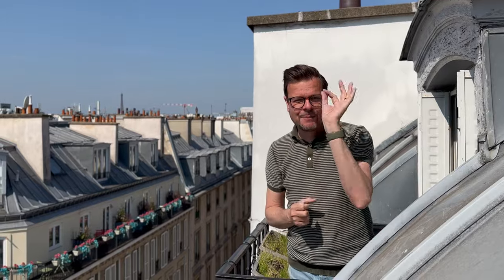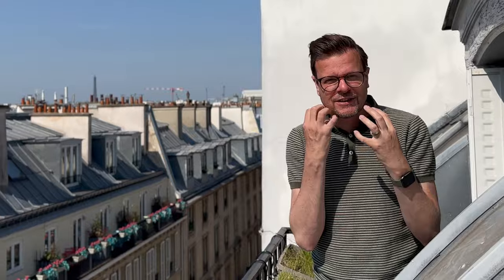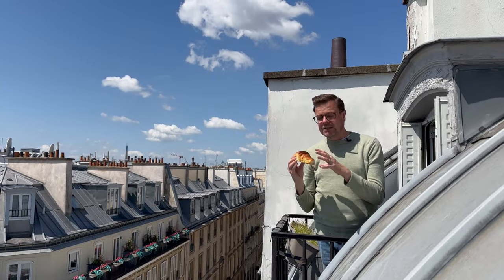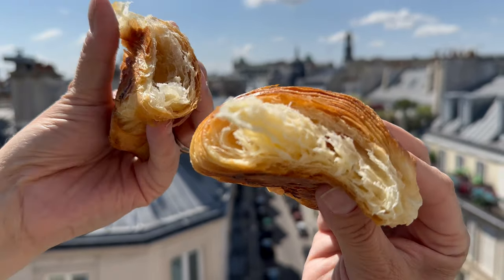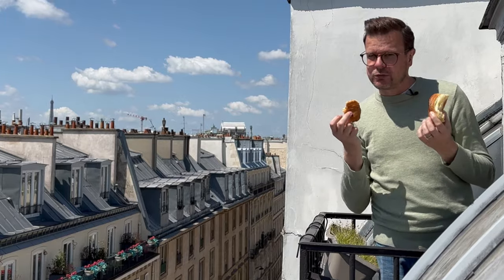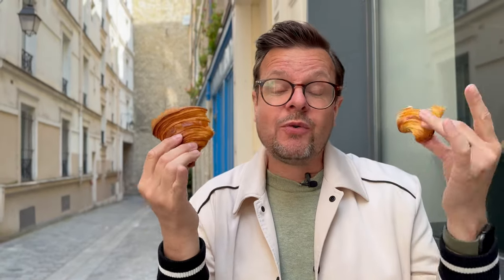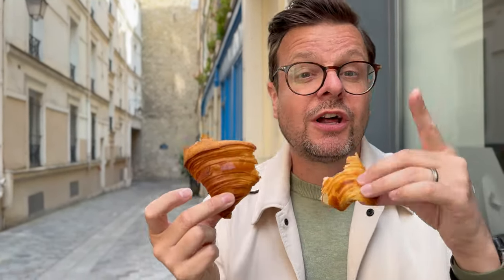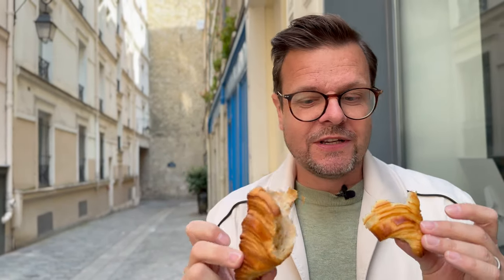We found the Best Croissant in Paris | Is Cedric Grolet Opera the Best? Paris Food Tour 2024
We found the Best Croissant in Paris | Is Cedric Grolet Opera the Best? Paris Food Tour

We set out on a quest to find the best croissant in Paris, France. We were looking for flakiness, buttery flavor, not too greasy and so much crunch. We compared some of the top rated croissants at this moment. We waited in line for the croissant by Cedric Grolet Opera, Patisserie Liberté, La Maison d'Isabelle and Boulangerie Joseph. Find out which one stood out the most for us.

Check out our full Paris playlist for the 20 best restaurants in Paris, the best pastries and more videos!

Bonjour! Join us on an unforgettable journey through the captivating streets of Paris! In this must-see travel vlog, we'll discover the allure of the City of Love, Fashion, and Lights, exploring iconic landmarks like the Eiffel Tower and the Louvre Museum. Indulge in delectable pastries, wander through charming neighborhoods like Montmartre, and immerse yourself in the artistic and bohemian ambiance of Le Marais. From the grandeur of Notre-Dame Cathedral to the opulence of the Palace of Versailles, we'll unravel the rich history and cultural treasures that make Paris an unparalleled destination. Come along and let Paris enchant you - it's a city like no other! 🥐🗼🎨🏰✨

Here on STUFR we stuff our faces with amazing food all over the world. We love traveling the world and discovering new places and cultures. We bring you travel guides, we share new and unique food tips with you and we also love to talk about culture. We hope you enjoy our content.
Tim & Dennis.

𝘿𝙊 𝙔𝙊𝙐 𝙇𝙊𝙑𝙀 𝙎𝙏𝙐𝙁𝙁𝙄𝙉𝙂 𝙔𝙊𝙐𝙍 𝙁𝘼𝘾𝙀 𝙒𝙄𝙏𝙃 𝘼𝙒𝙀𝙎𝙊𝙈𝙀 𝙁𝙊𝙊𝘿?

𝙒𝙀 𝙇𝙊𝙑𝙀 𝙏𝙃𝙀𝙎𝙀 𝙏𝙍𝘼𝙑𝙀𝙇 𝘼𝙋𝙋𝙎 𝙊𝙉 𝙊𝙐𝙍 𝙏𝙍𝙄𝙋𝙎

👍Follow STUFR on Instagram for awesome Travel & Food Tips